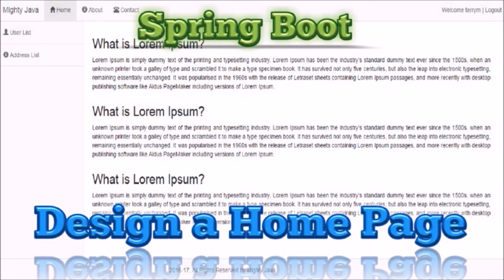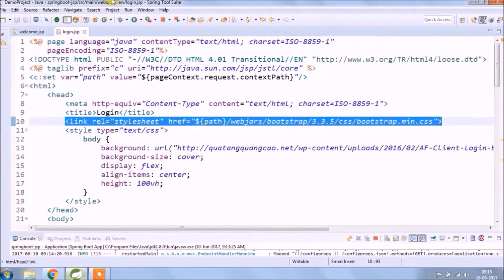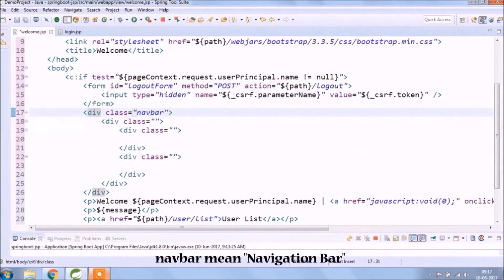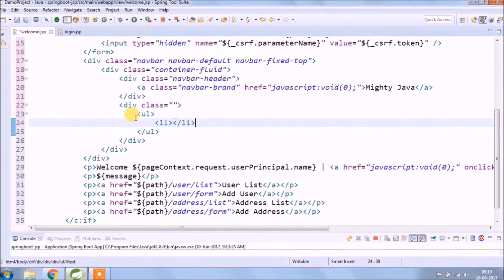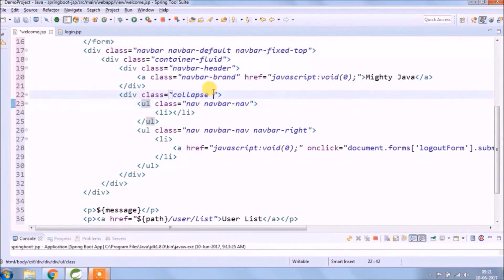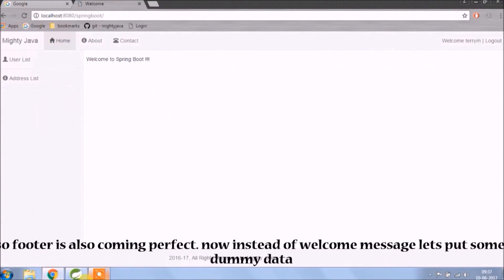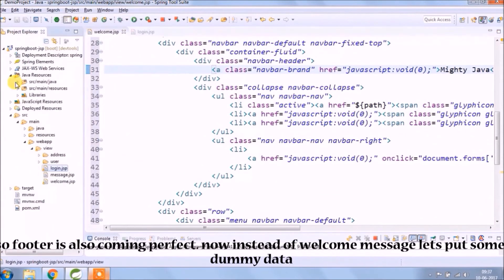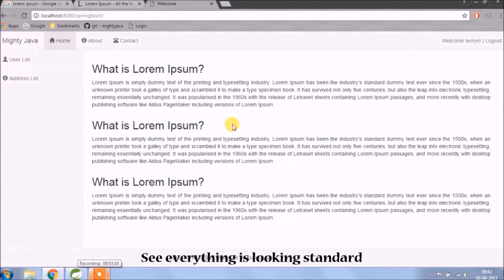17 - Spring Boot Tutorial : Design a Home Page using Twitter Bootstrap